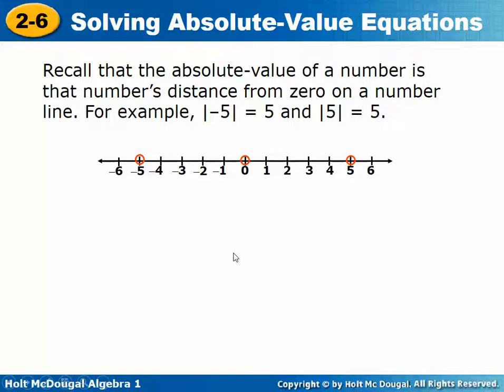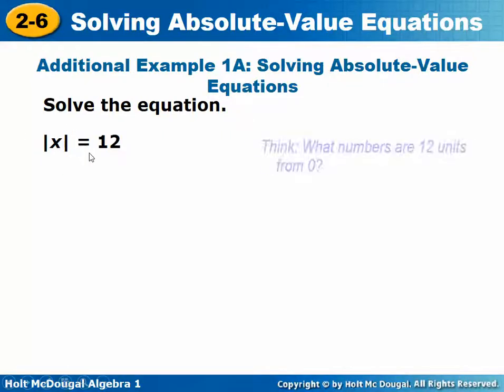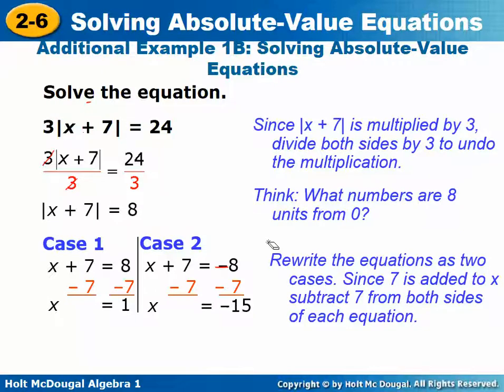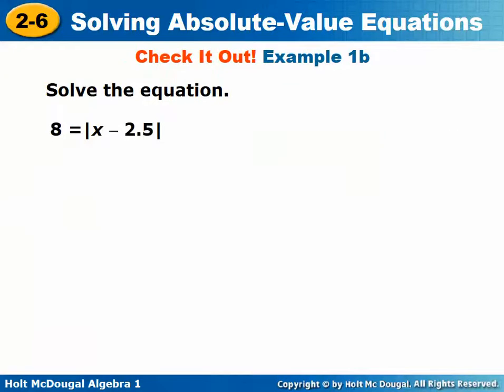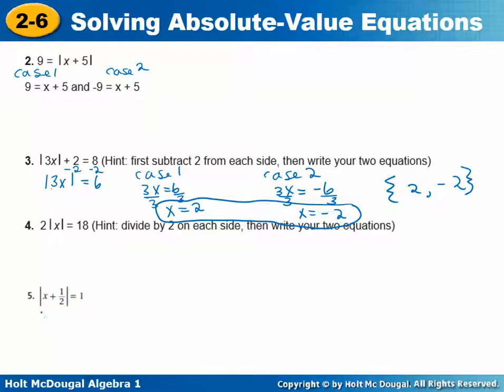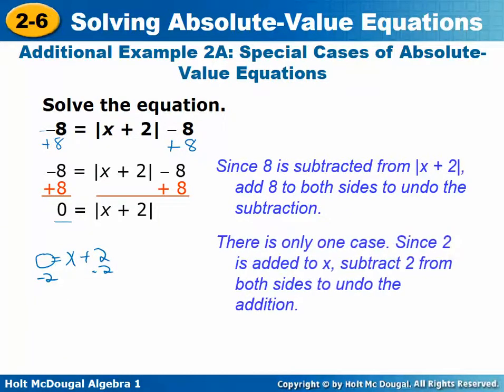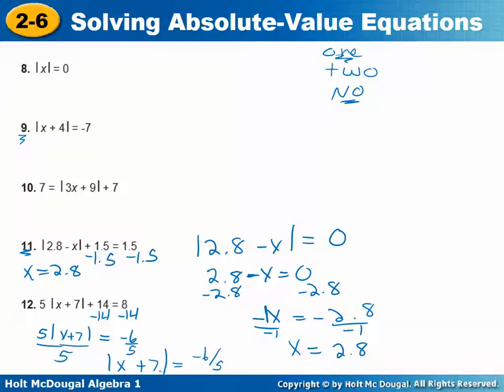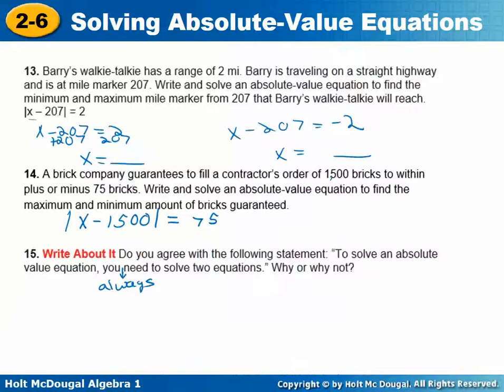Algebra 1.5: Solving Absolute Value Equations Lesson Video